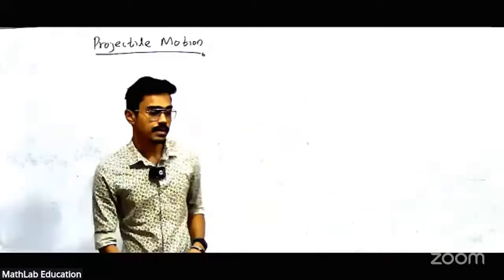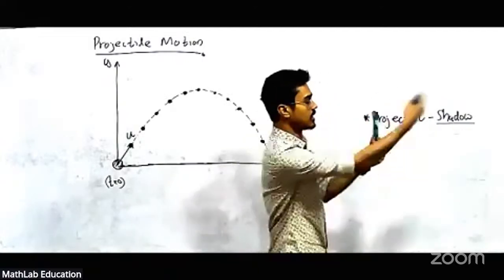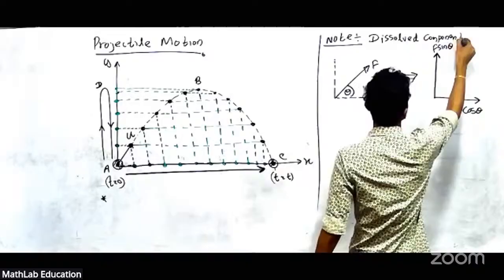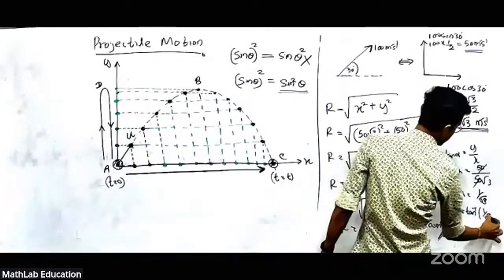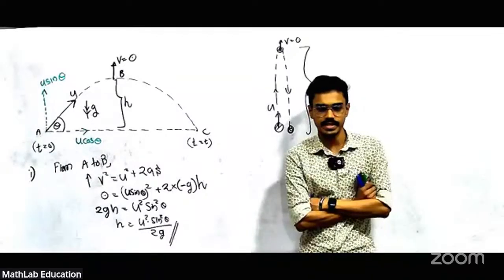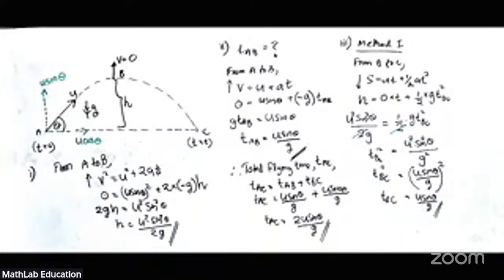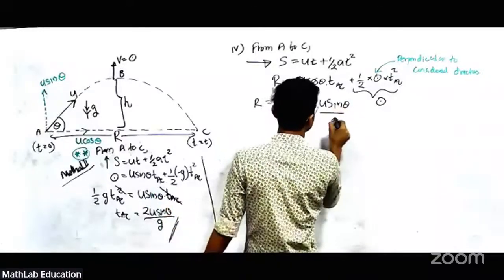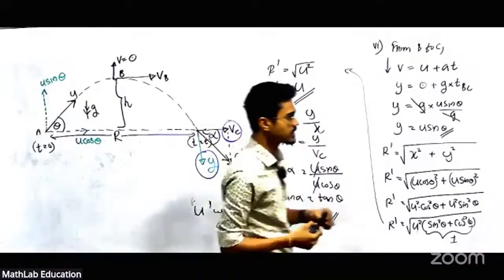🔴LIVE | Projectile Motion | 2027 AL | Pasindu Sandaruwan-Physics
🔴Projectile Motion - Starting Seminar | 2027 AL

9th July, Wednesday
At 03.30 PM

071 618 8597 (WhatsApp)